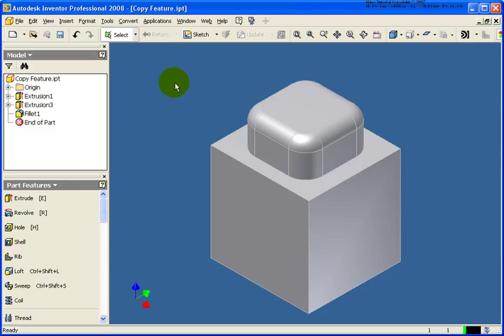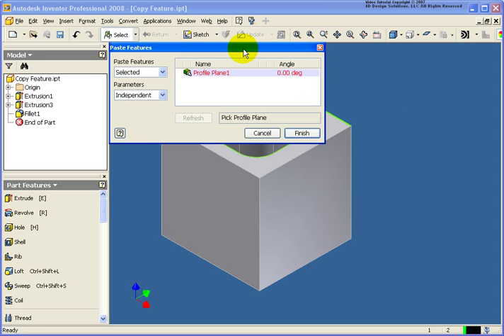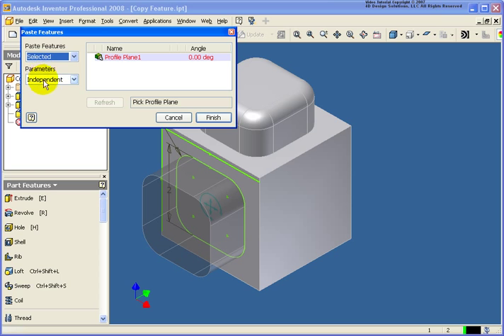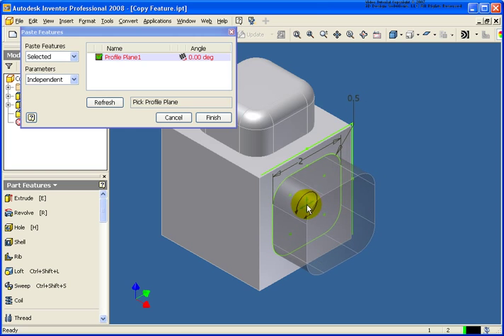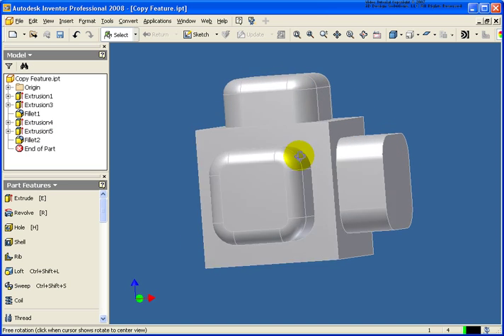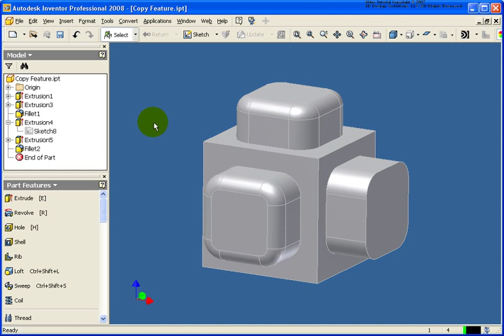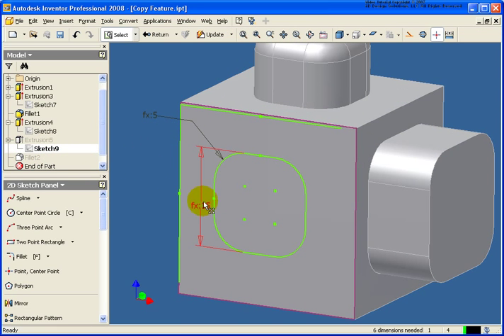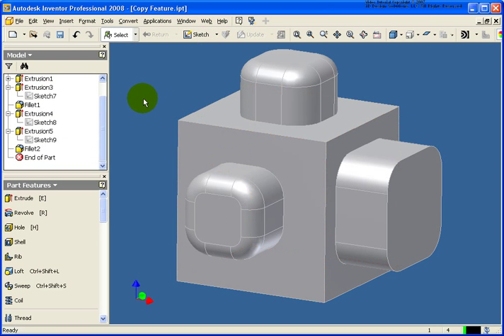10 Copy and paste features